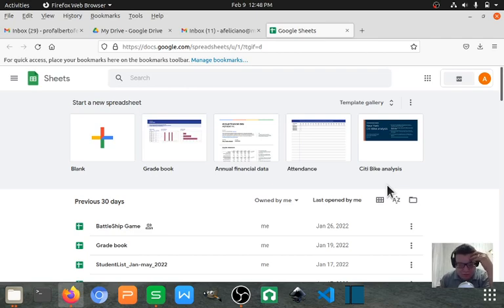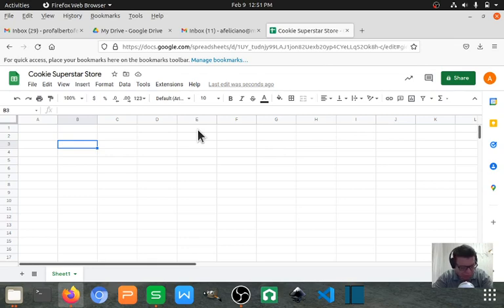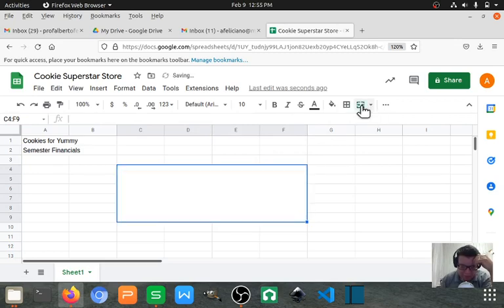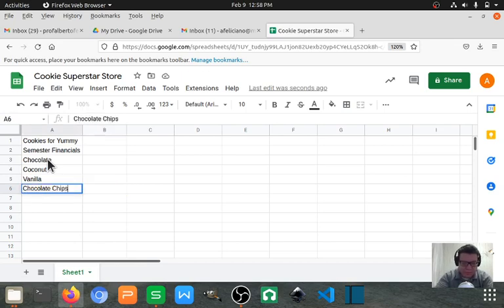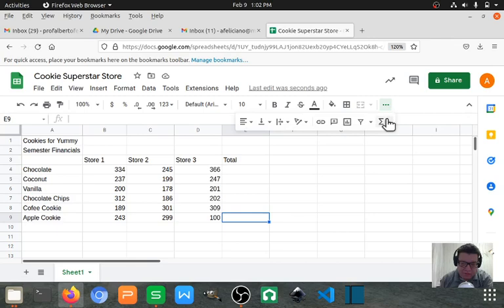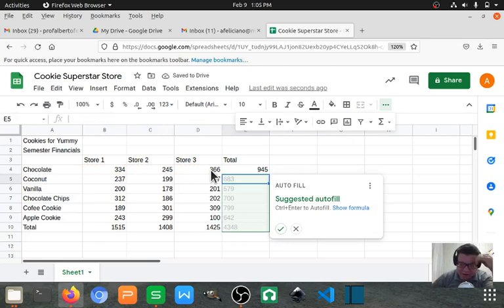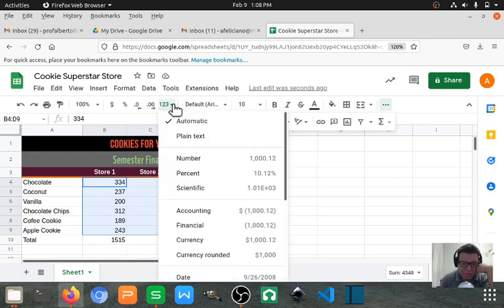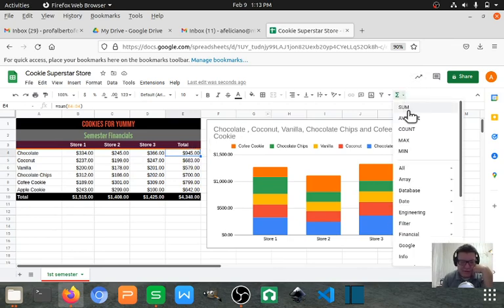Google`Sheet Basic Exercise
Basic knowledge about using Google Sheets